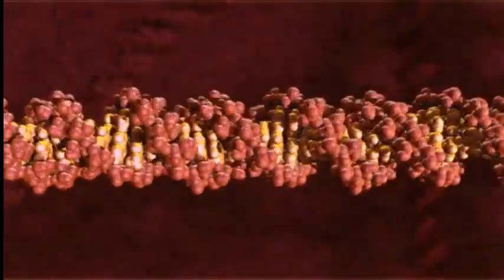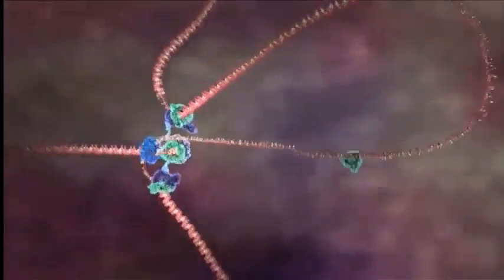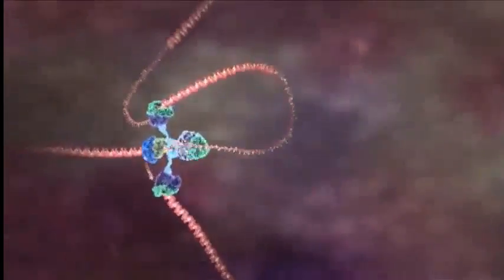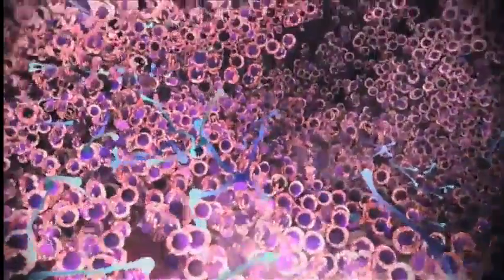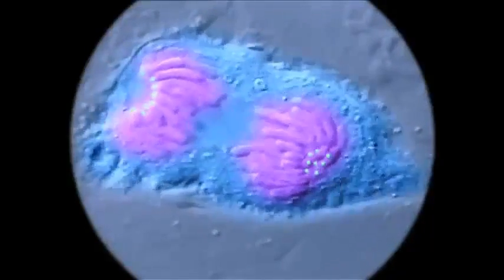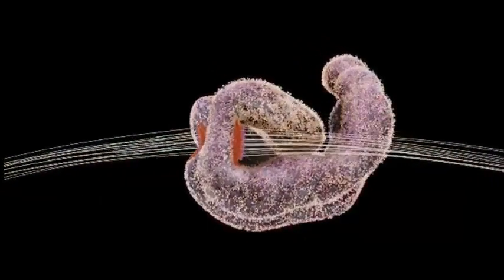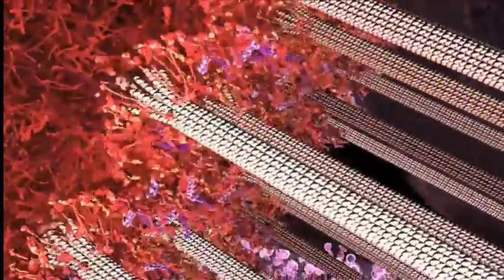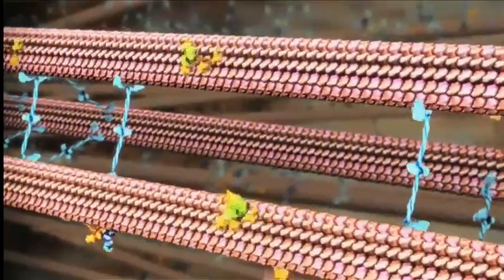Mind-blowing Animations of Molecular Machines inside Your Body!